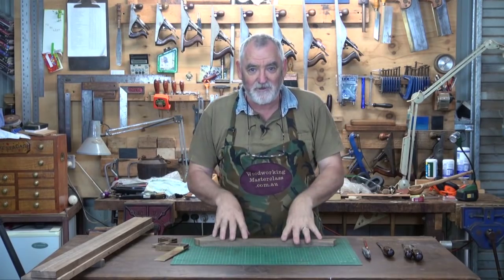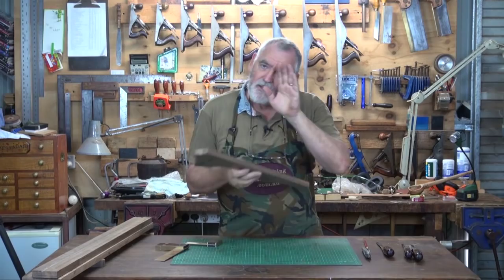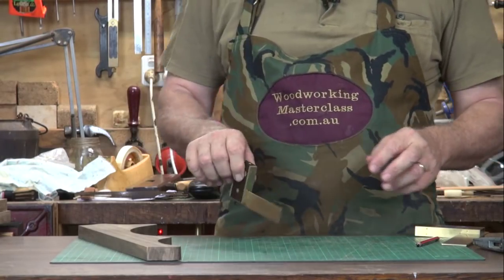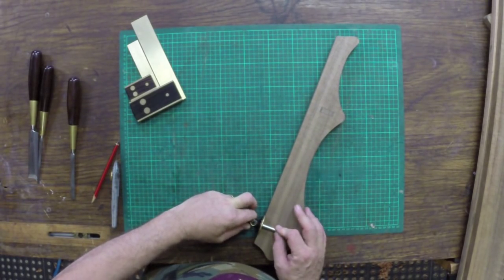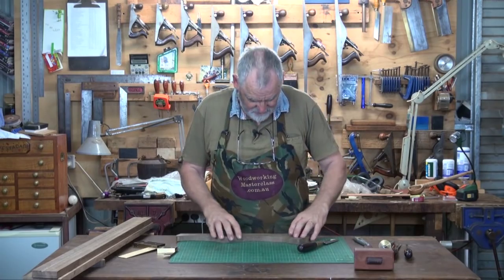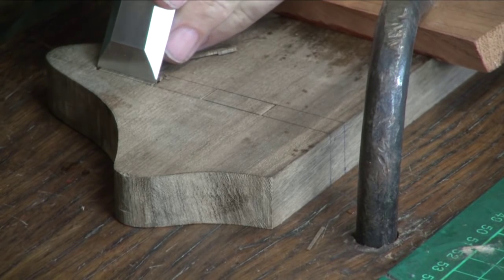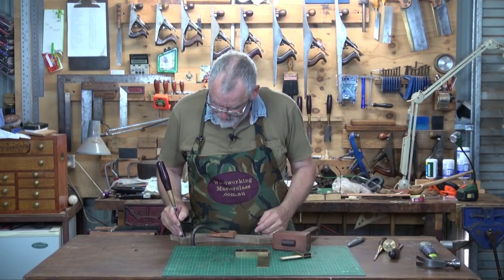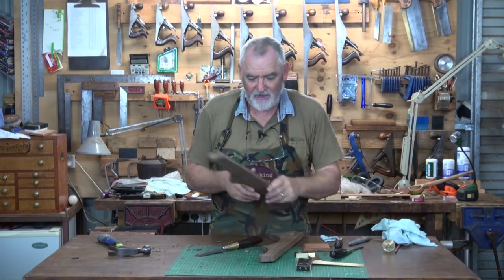Plate Rack Pt.4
The Plate Rack Project continues. The mortises are marked out and cut. Using squares, Chisels and shoulder plane. All ready for the next phase in Part 5